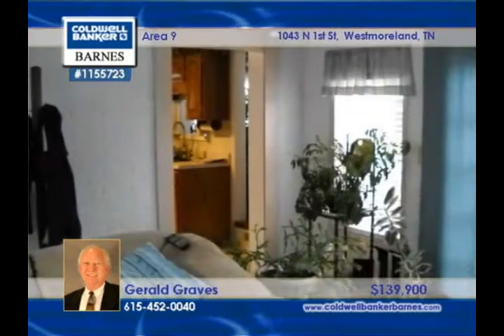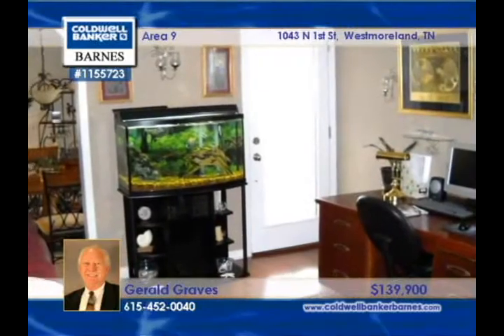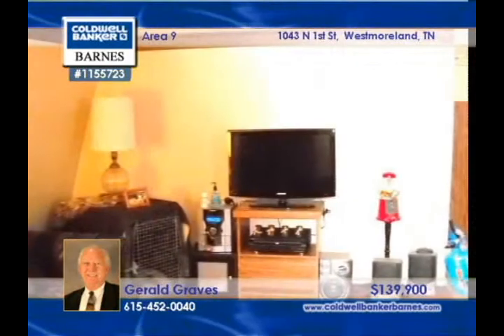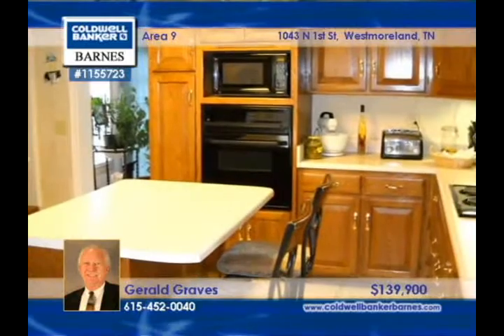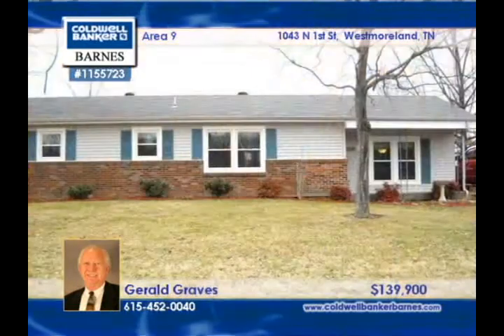Home for Sale in Westmoreland, TN | $139,900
Extra-nice, renovated with many upgrades. Added new den, loads of tile, laminate. Huge kitchen w/black appliances. Large deck w/above-ground pool, appx. 10x30 covered dog pen. 4 room apt. over detached garage. Adjoining lot included in sale: Parcel 27.01.

1155723

, Coldwell Banker Barnes, Snow & Wall, Nashville